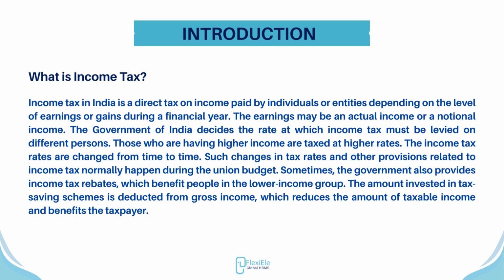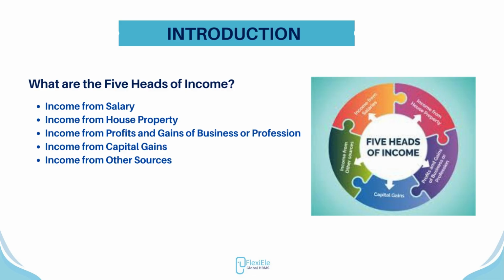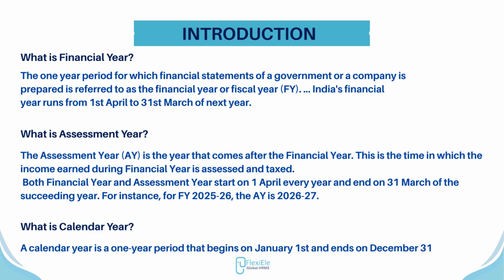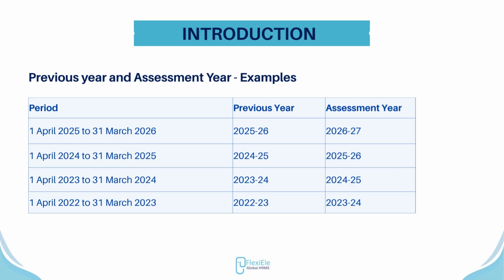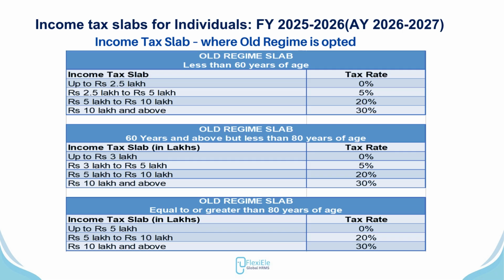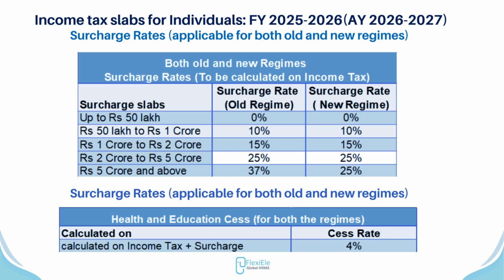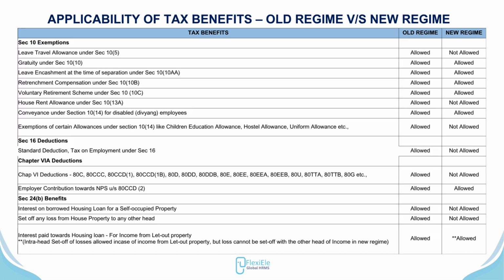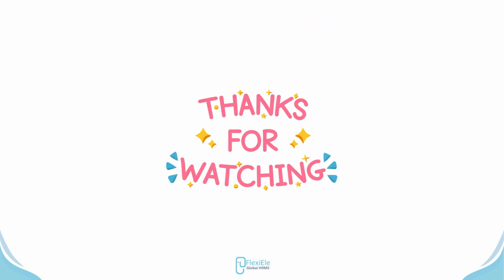Payroll- Income Tax